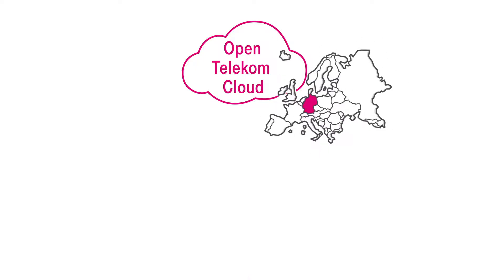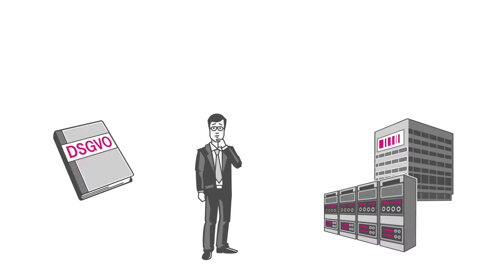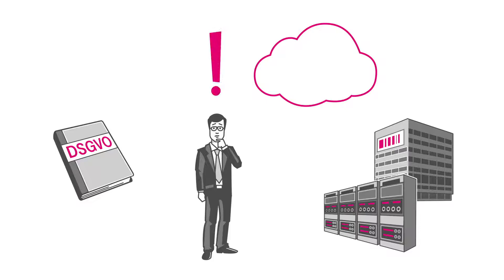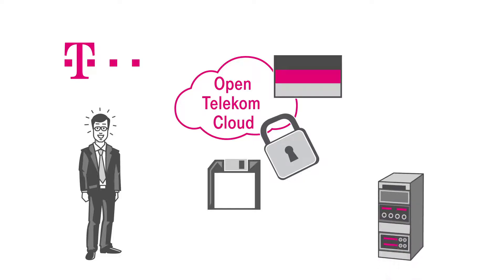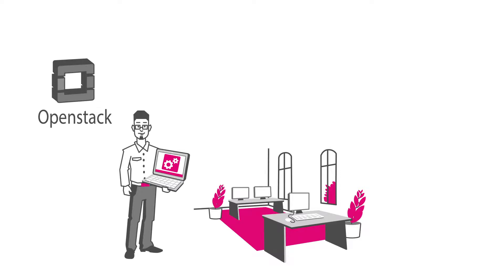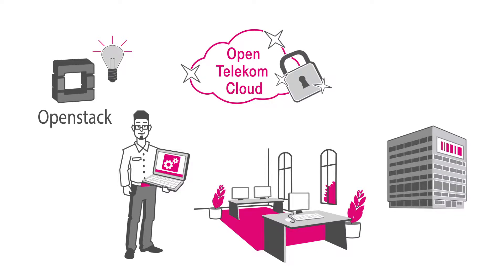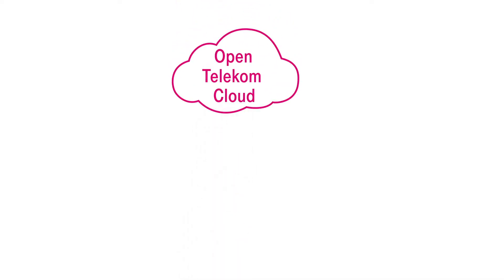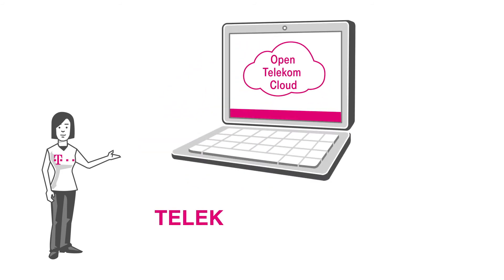Simpleshow: Open Telekom Cloud simply explained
The Open Telekom Cloud combines the cost-efficiency of public-cloud services with strict German data-protection standards – and with total scalability. The public-cloud services it offers meet the data security and privacy requirements of corporate customers, with German legislation governing the data, the contracts, and the services themselves.